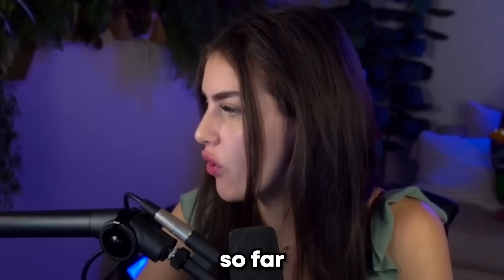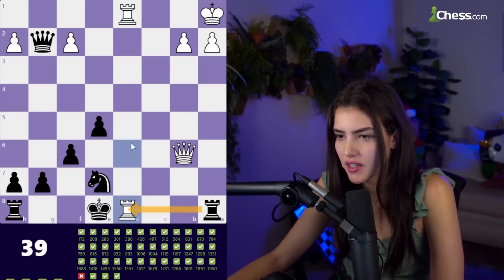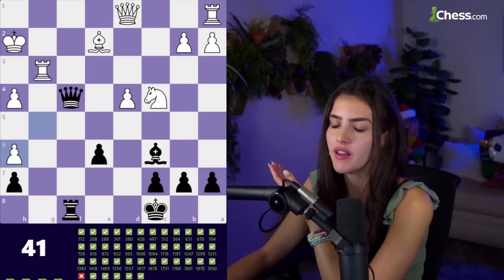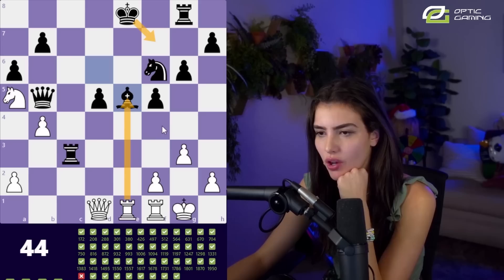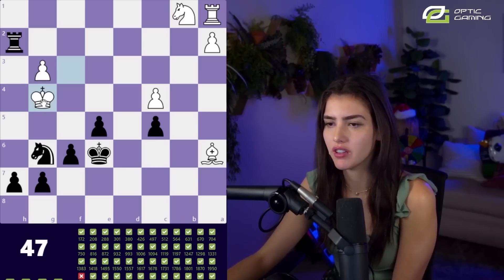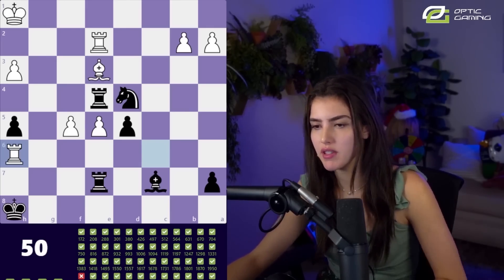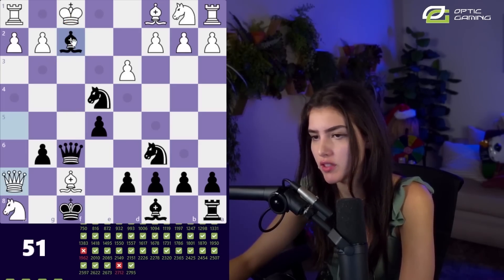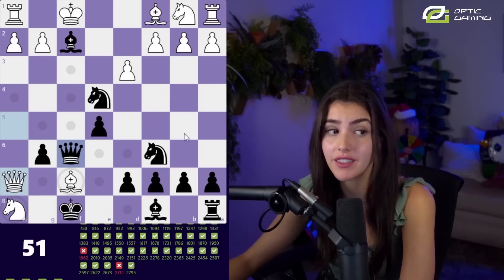Chess Puzzles, But I Explain EVERY Move